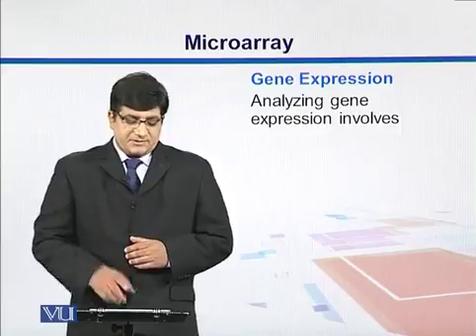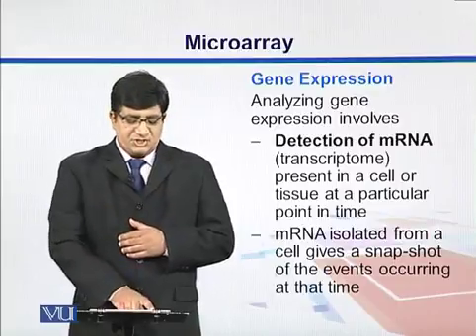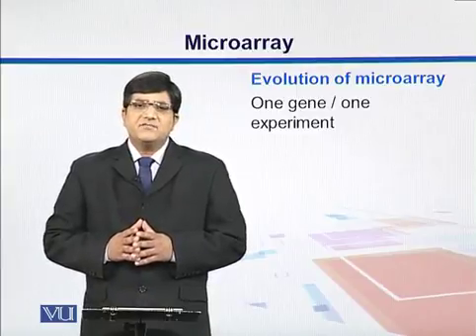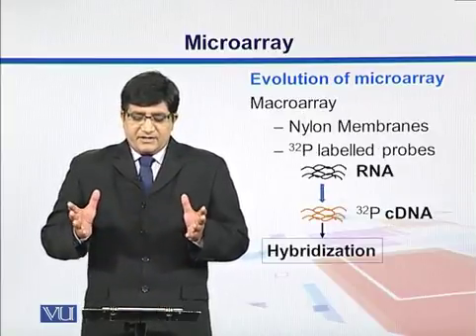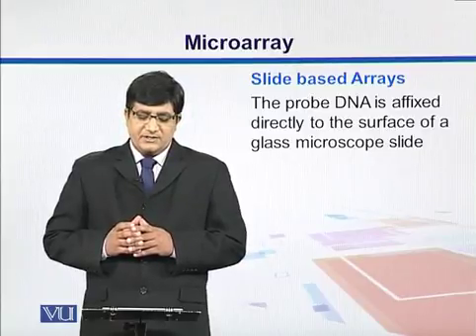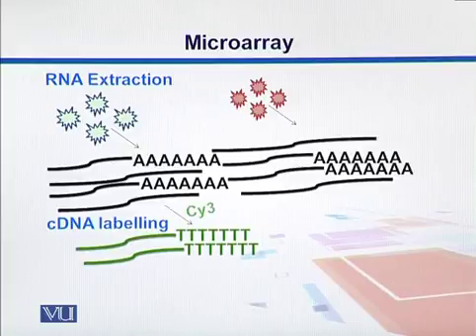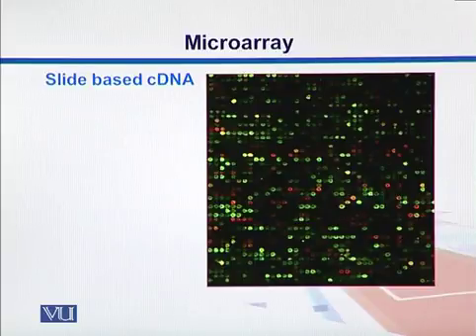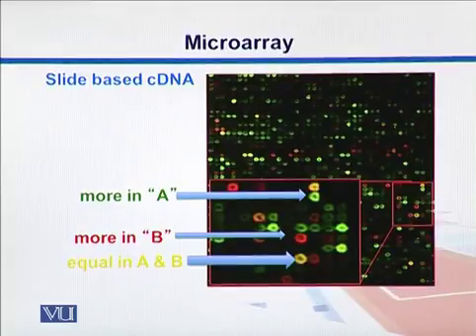BIF733_Topic183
Topic: 183